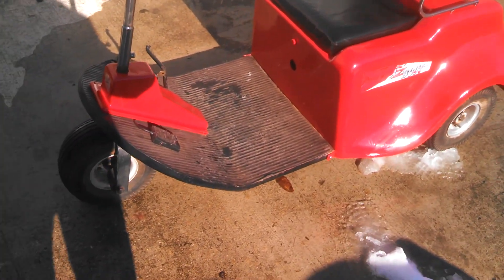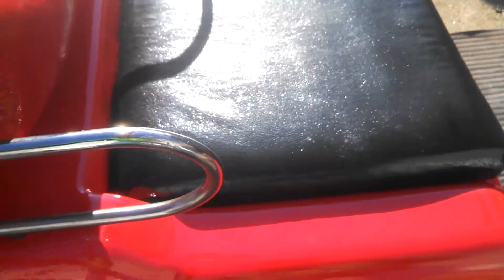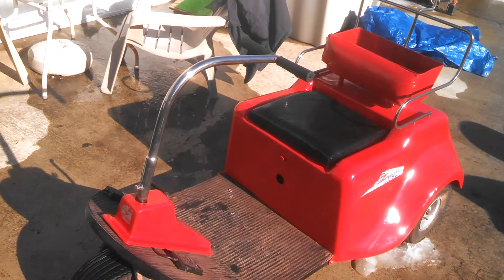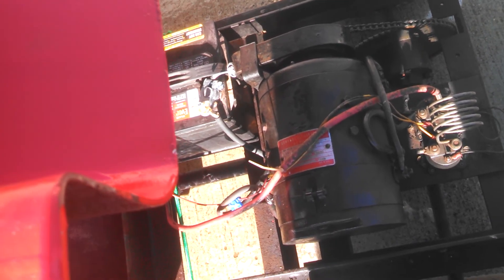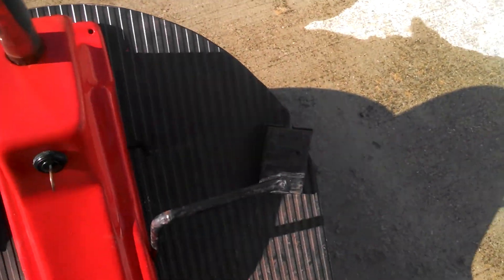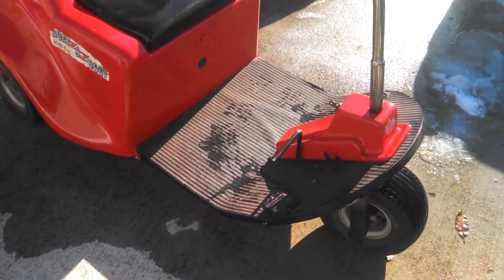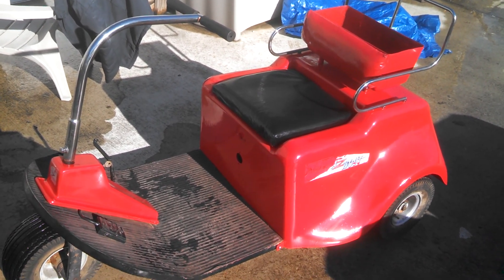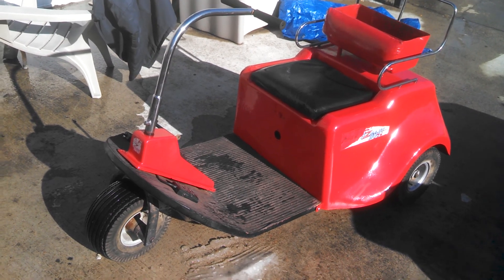Vintage 1962 Buzzabout electric scooter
My wife & I bought this vintage electric scooter, lotta fun!